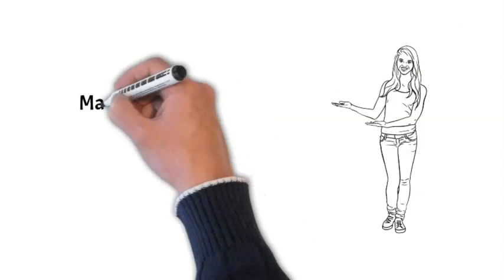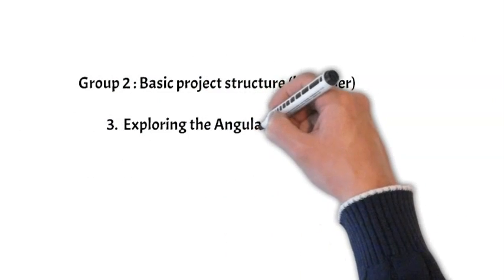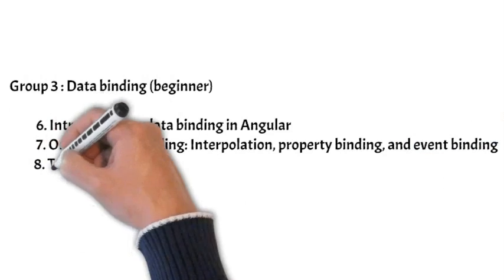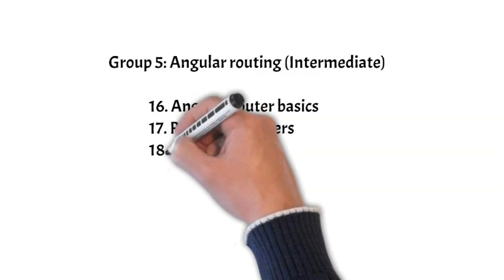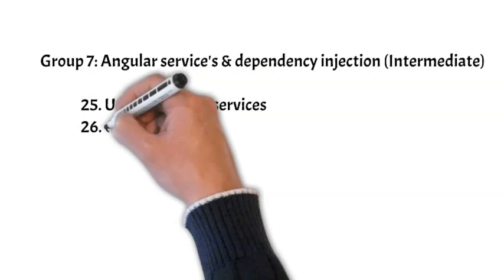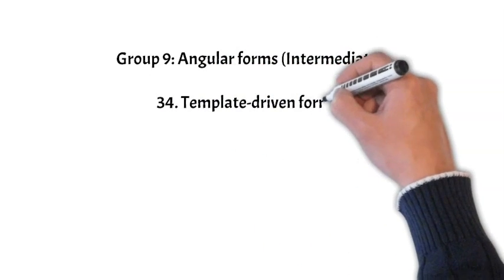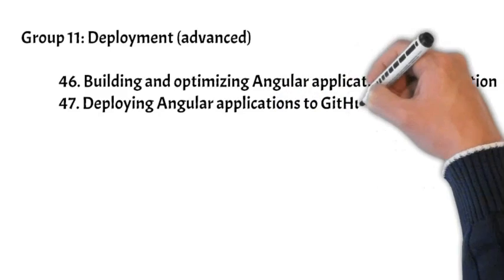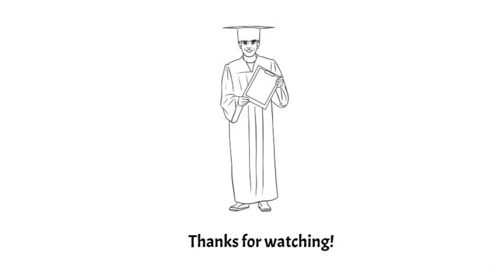Angular 15 Introduction & Outline | Mastering in Angular 15 Beginner to Advance Course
Regenerate response